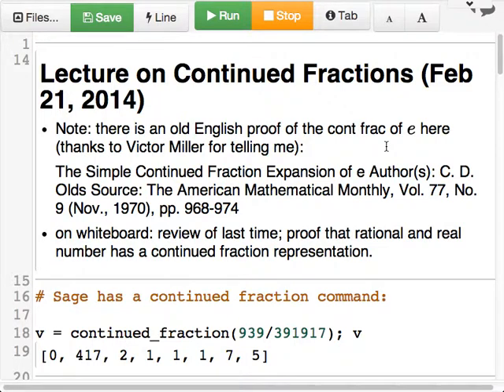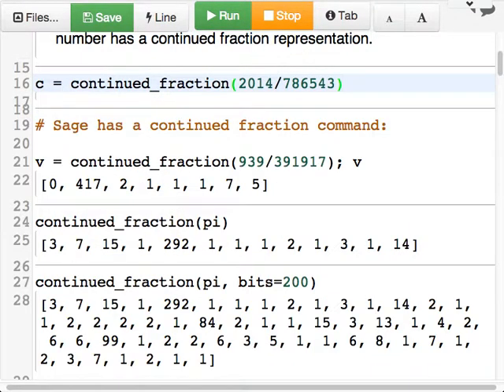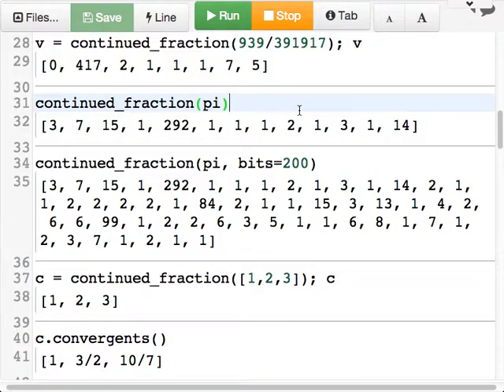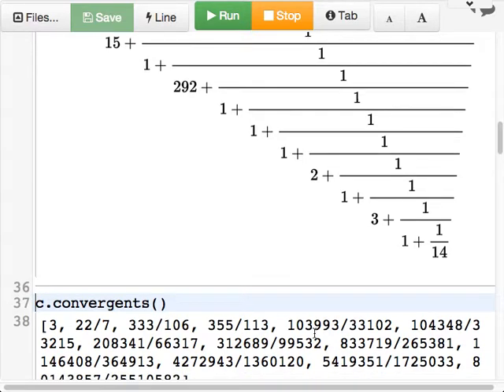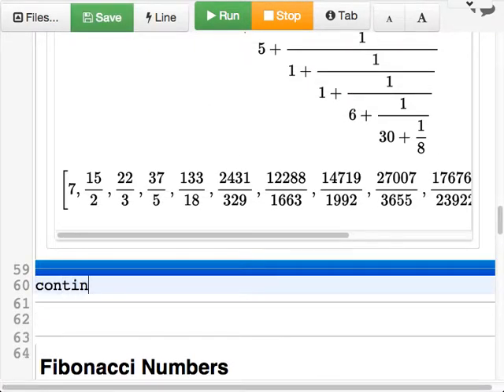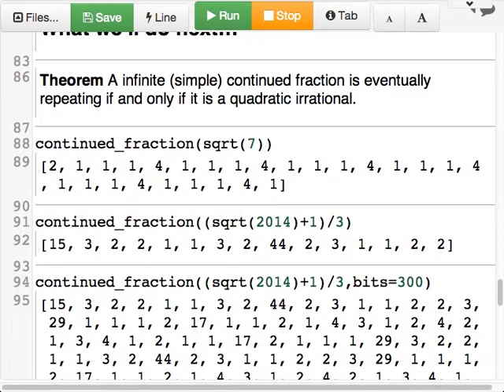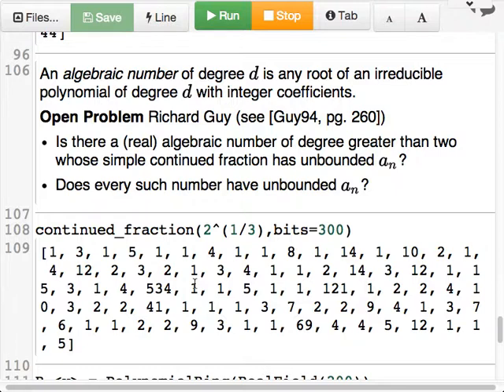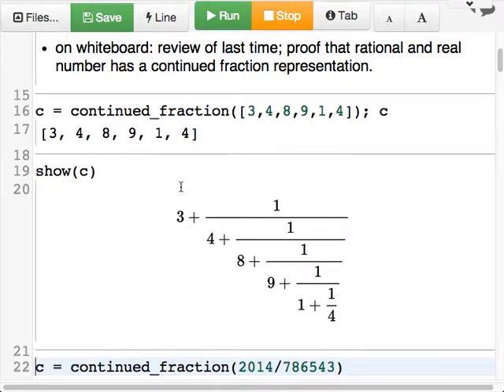2014 02 21 -- screencast continued fraction sage demo